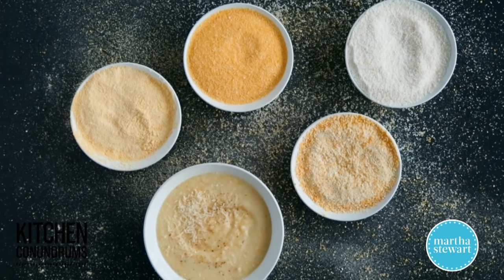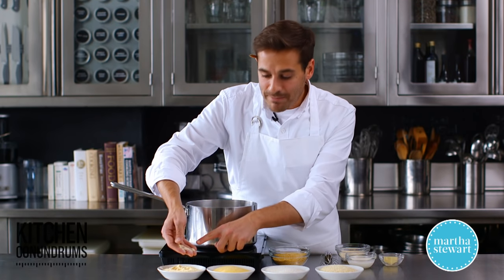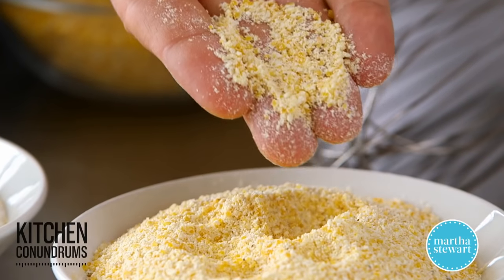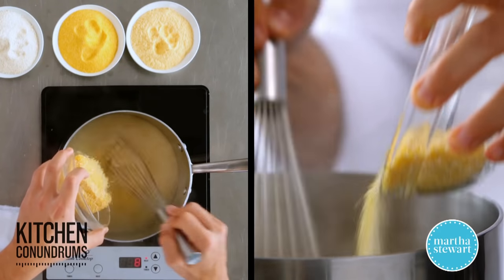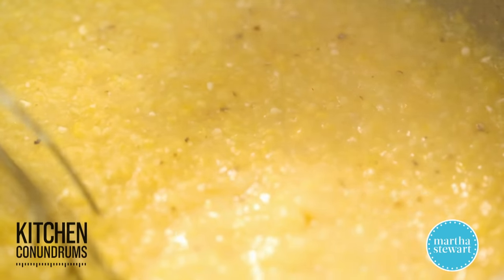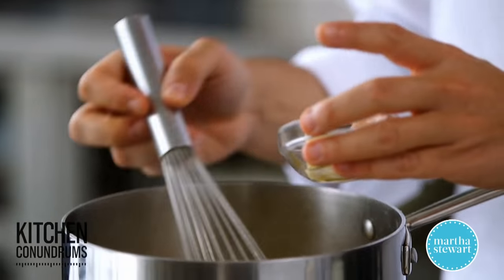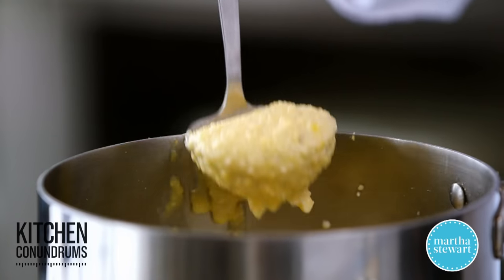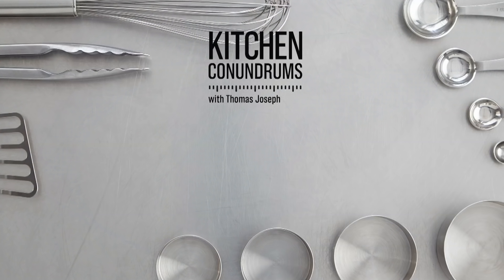Which Cornmeal is Best for Polenta Making?- Kitchen Conundrums with Thomas Joseph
Thomas Joseph demystifies cornmeal from fine to coarsely ground and shows you which cornmeal makes the very best polenta and why.